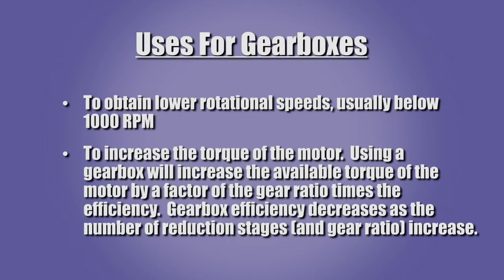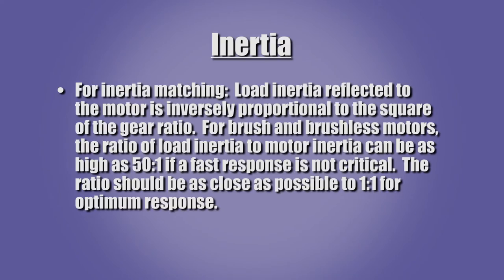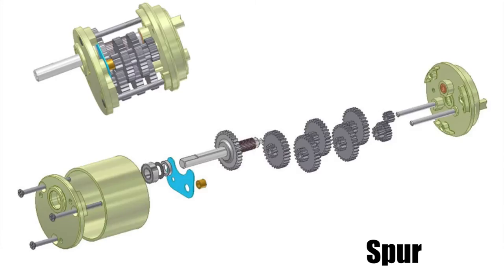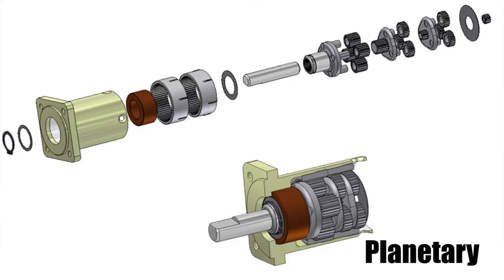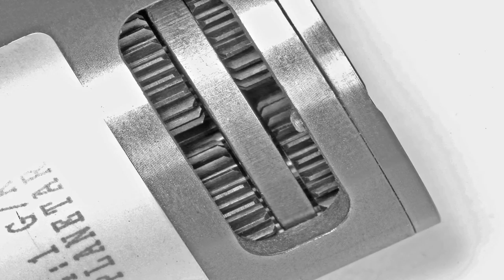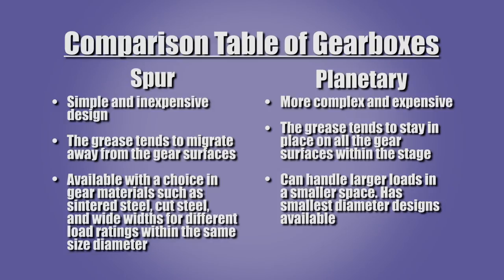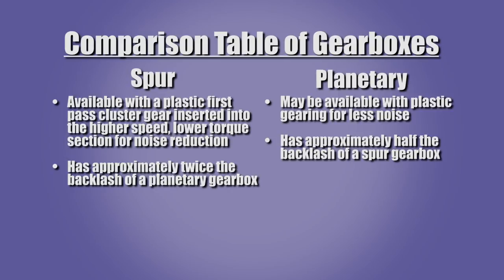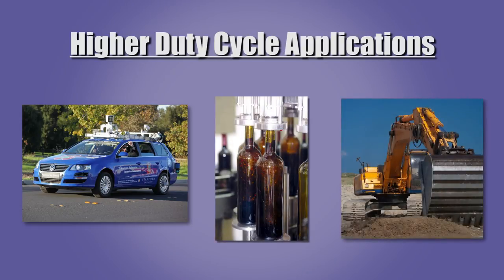AMETEK Precision Motion Control - Gearboxes used in Small DC Motors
In this video by PITTMAN Motors, various gearboxes used on DC motors will be discussed.  When should a gearbox be used in your DC motor application? What are the differences between a spur and a planetary gearbox?  These questions will be answered in this short video.